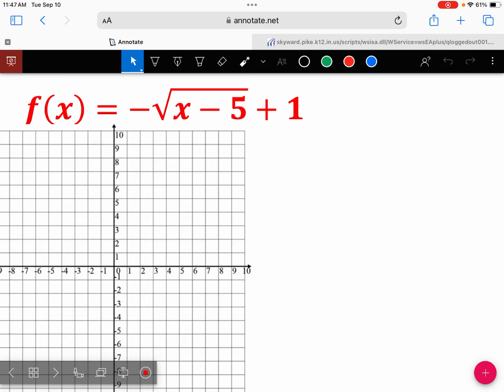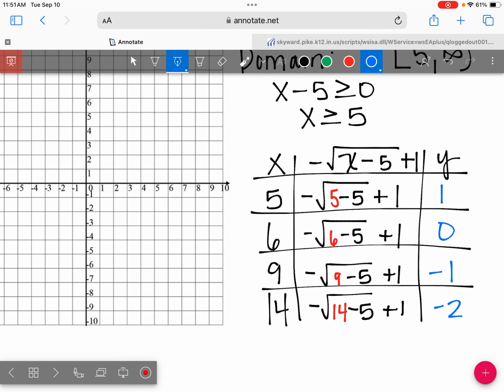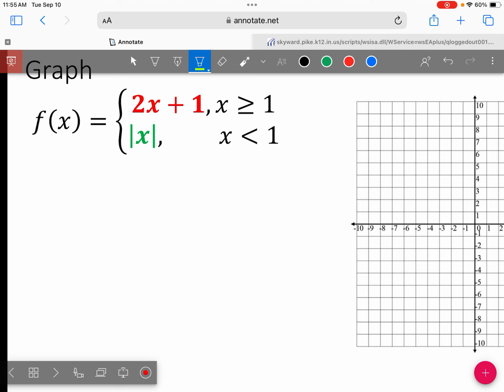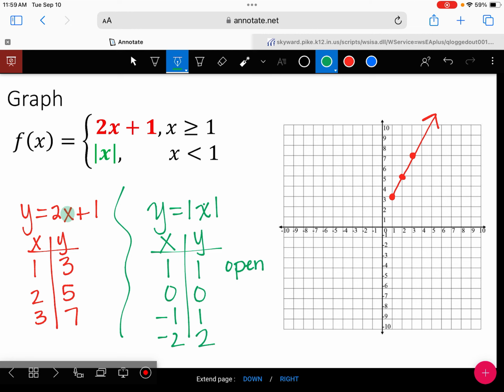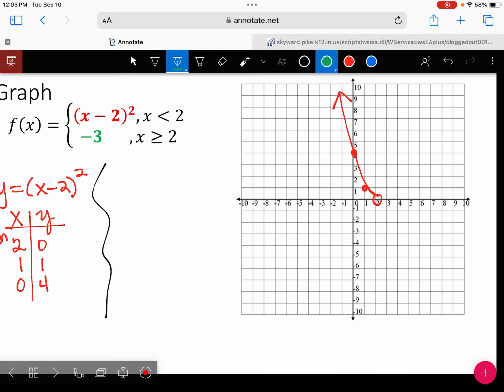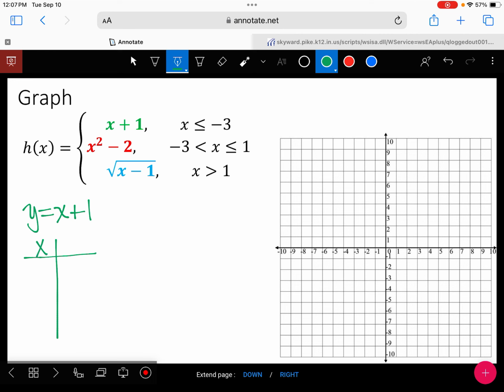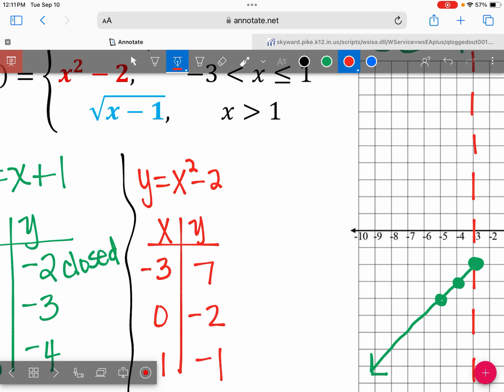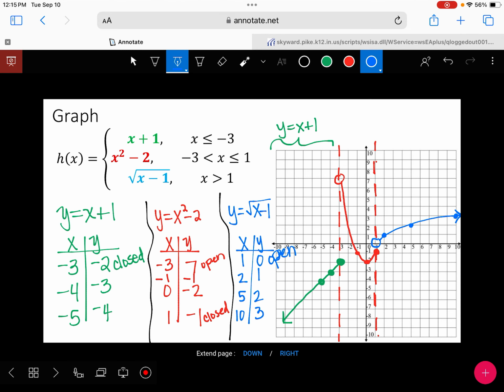PC 9/10 2.4 piecewise